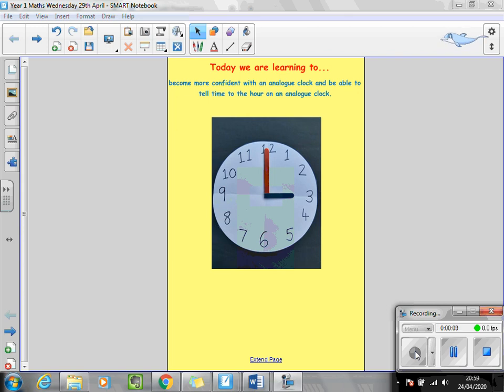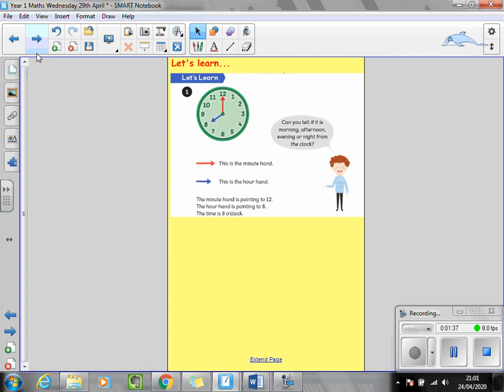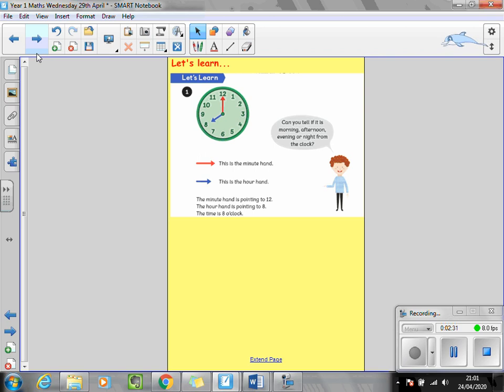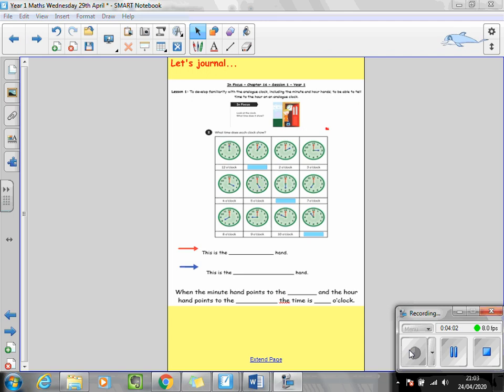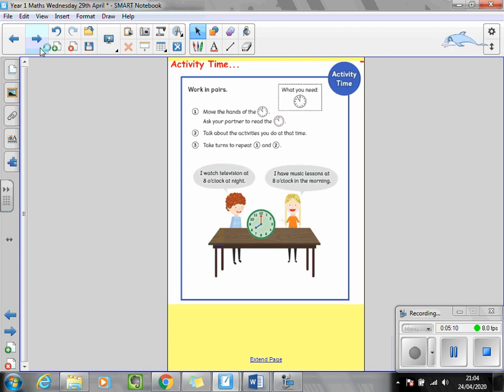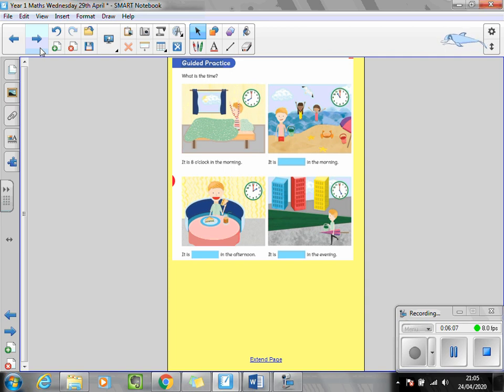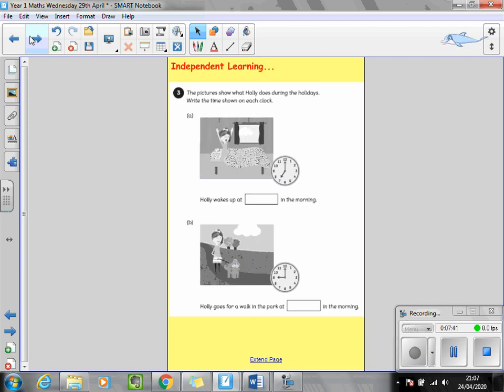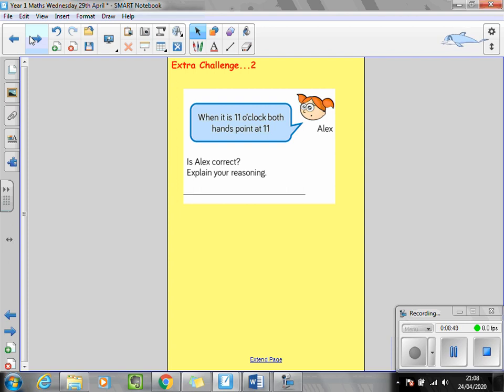Year 1 Maths Wednesday 29th April 2020